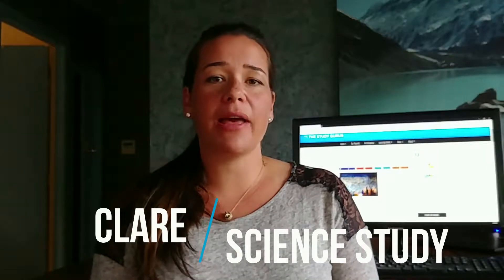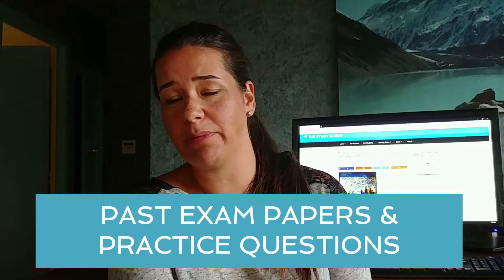How to study for high school science exams | The Study Gurus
In this video I discuss our 4 top tips on studying for science exams.

1. Using a variety of study techniques: Crucial for wrapping your head around complex concepts.

2. Practising APPLYING what you're studying: This is what your exams are going to ask of you so it's absolutely crucial that you practice applying what you're studying as you go. Reading something and going 'that's nice' isn't going to cut it.

3. Completing past exam papers and practice questions: Always a crucial part of exam study, but particularly important for science exams.

4. Go back to basics when you need to: If you don't understand something perhaps it's because you don't quite understand an underlying topic as well as you need to?

These tips aren't exclusive to science study but they are particularly important for your science subjects!

* To learn all of our exam study methods, check out our downloadable Exam Study Packs - everything you need for your exam preparation (and you choose what you pay!)